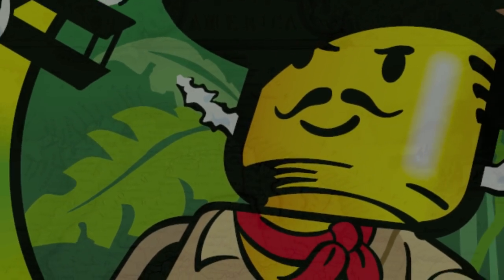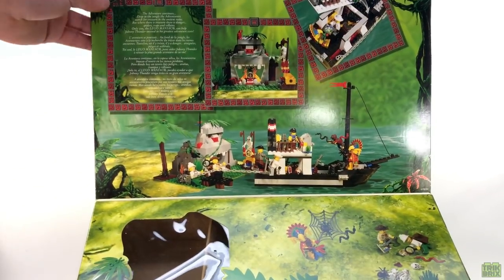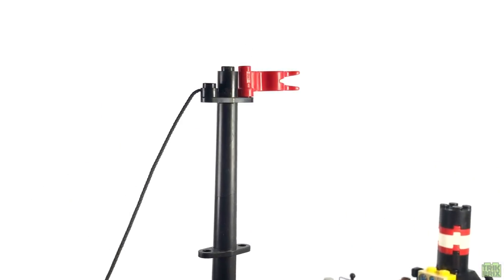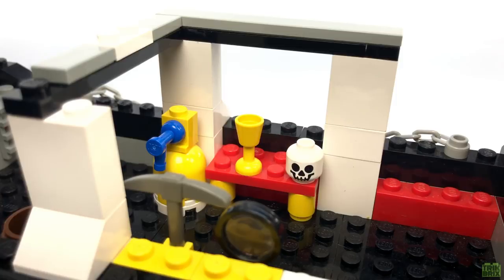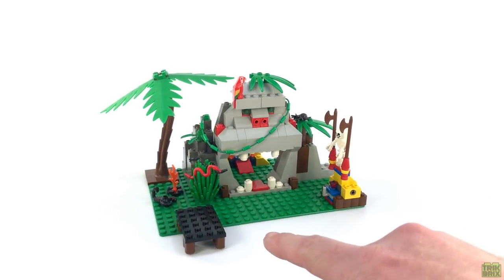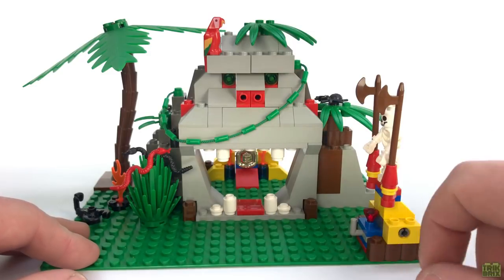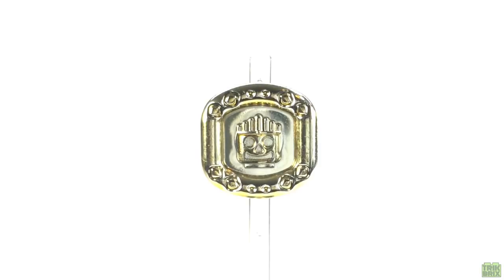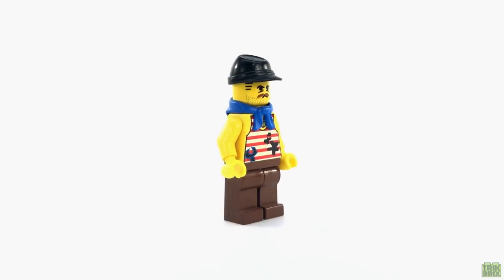LEGO 5976 - River Expedition *VINTAGE REVIEW* - Adventurers Retrospective, Ep. 12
Today we’re going to continue our Adventurers Retrospective series by taking a look at set number 5976 River Expedition.